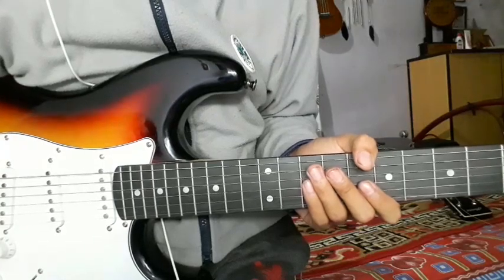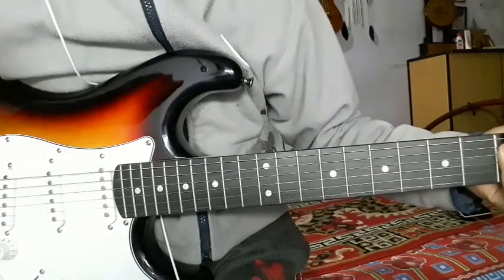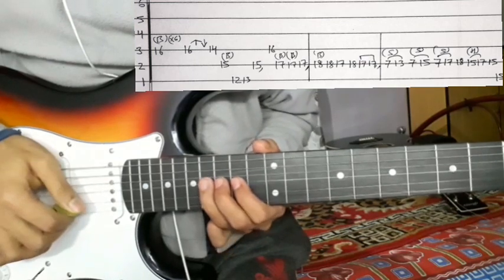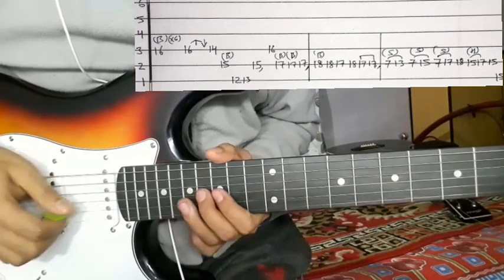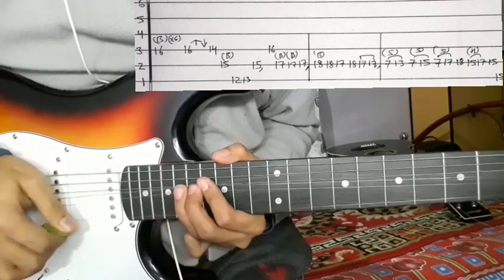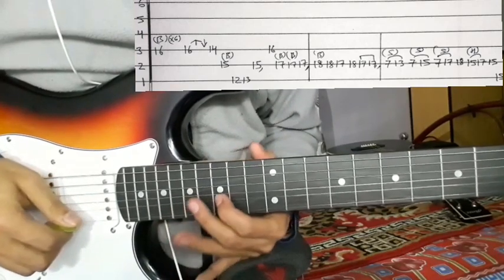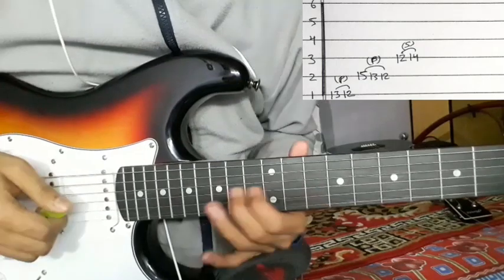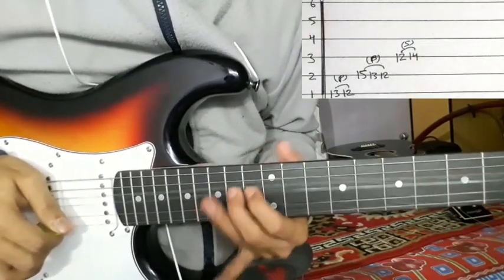Mero Prem - Axix Band | Guitar Solo Lesson | With Tab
Mero Prem by Axix Band 🎵

Keep Supporting 🎸 ❤
Keep Playing 🎸

Thankyou ❤🙏🎸